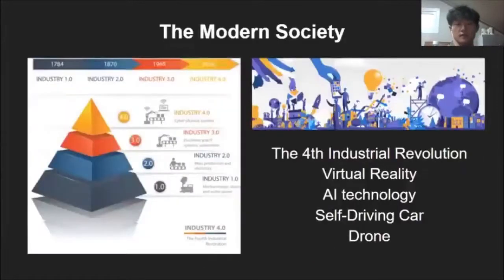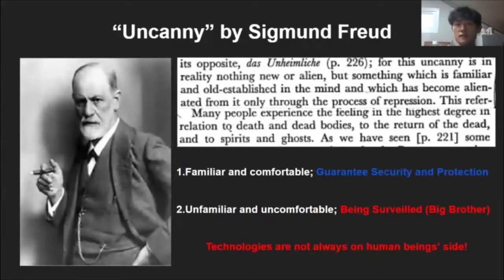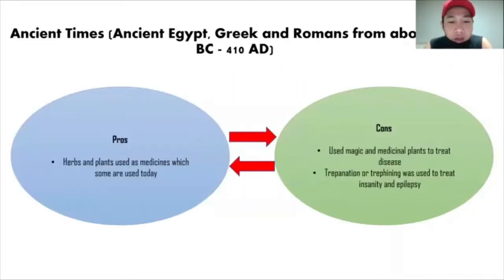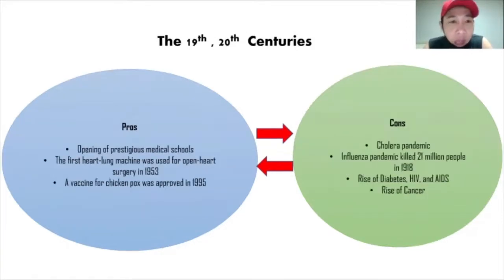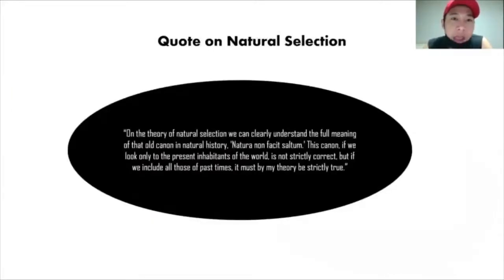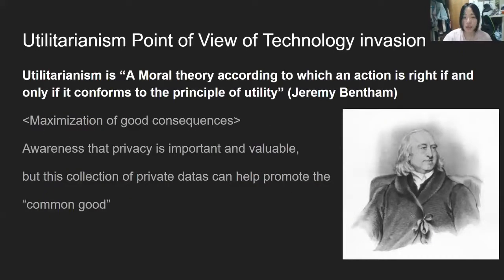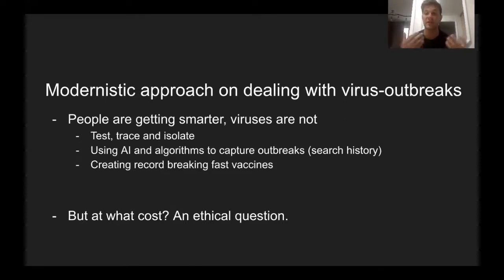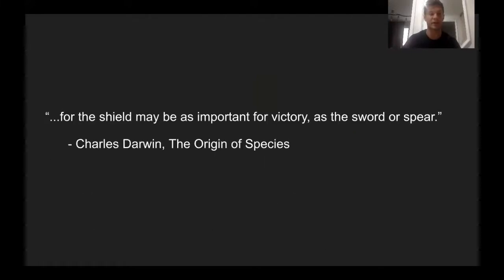Group 2 Modernism presentation